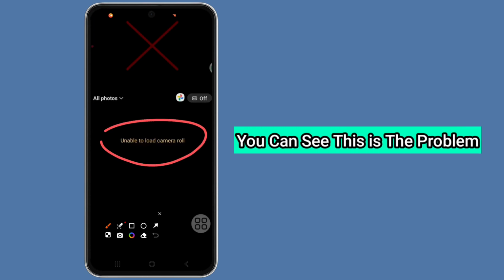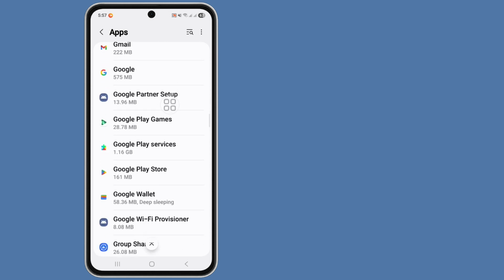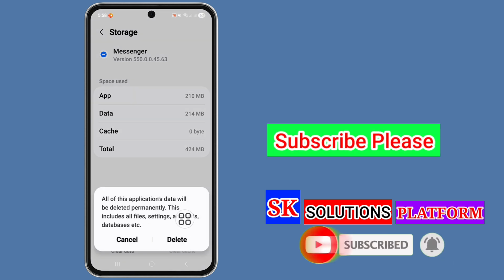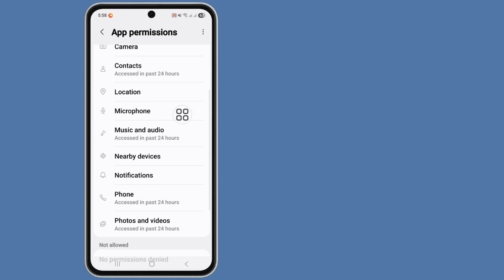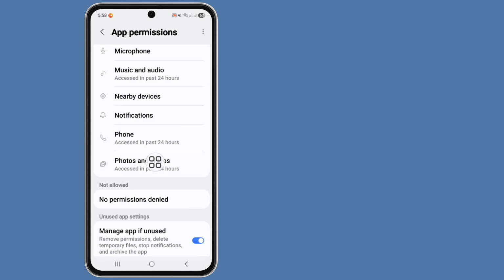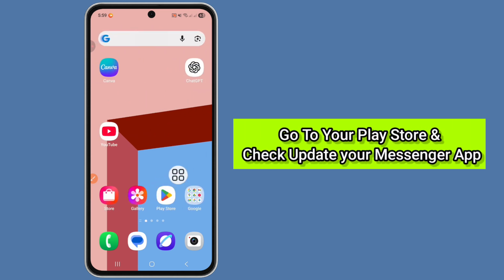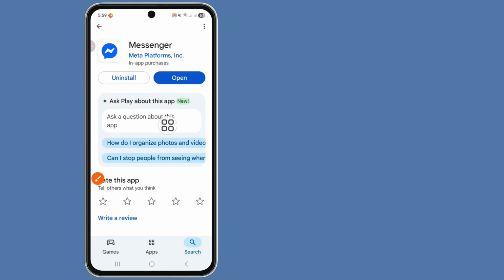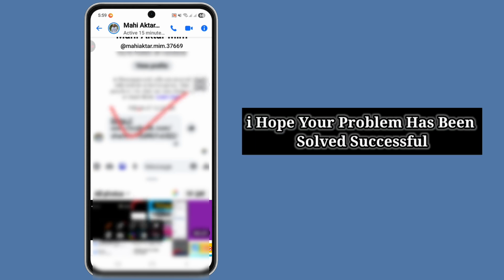Fix Messenger Unable To Load Camera Roll 2026 | Messenger Camera Roll Not Loading Problem Solved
Are you seeing “Unable to Load Camera Roll” on Facebook Messenger in 2026? Don’t worry! In this video, I’ll show you the fastest and easiest way to fix the Messenger camera roll not loading problem on Android & iPhone.

This issue usually happens because of app permissions, storage problems, outdated app versions, or cache errors. Follow these simple steps and fix it in minutes!

✅ How To Fix Messenger Unable To Load Camera Roll (USA Users):
1️⃣ Check App Permissions
Go to Settings  Apps  Messenger  Permissions  Allow Photos & Videos
2️⃣ Clear Cache (Android)
Settings  Apps  Messenger Storage Clear Cache
3️⃣ Update Messenger App
Open Google Play Store or App Store and update Messenger
4️⃣ Restart Your Phone
Sometimes a simple restart fixes temporary glitches
5️⃣ Reinstall Messenger
Uninstall and reinstall the app for a fresh start

After following these steps, your Messenger camera roll should load properly again 🎉